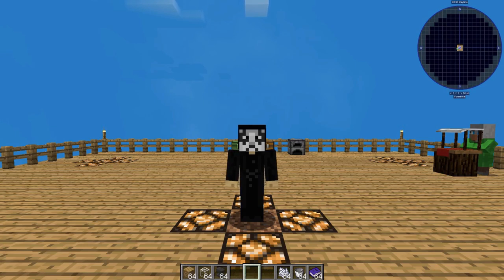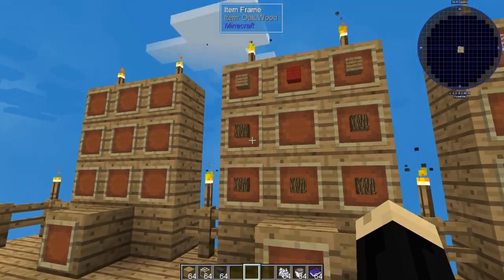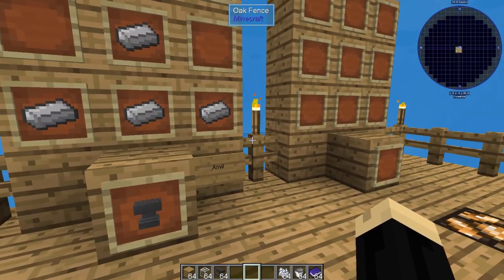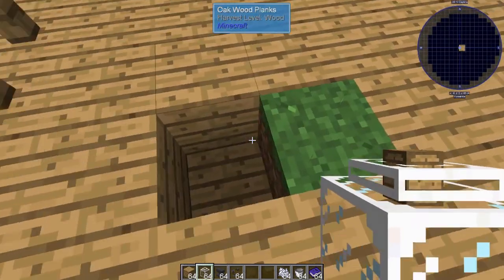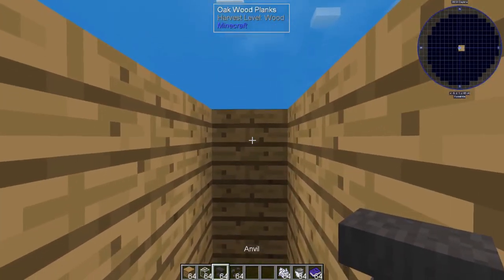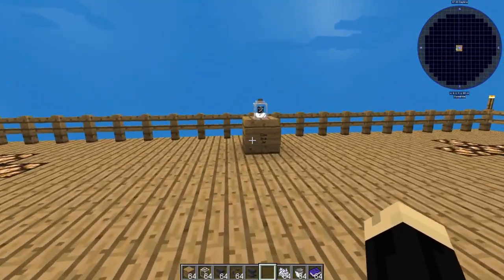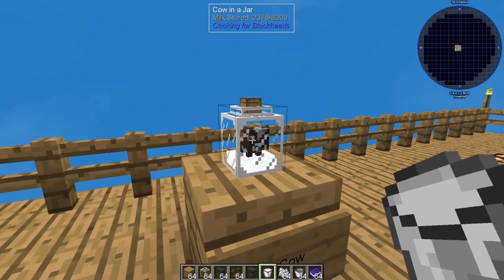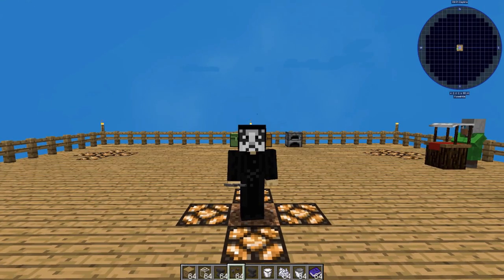Minecraft - Sky Factory 4 - How to Make a Cow in a Jar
This Minecraft Sky Factory 4 tutorial shows how make a Cow in a Jar.